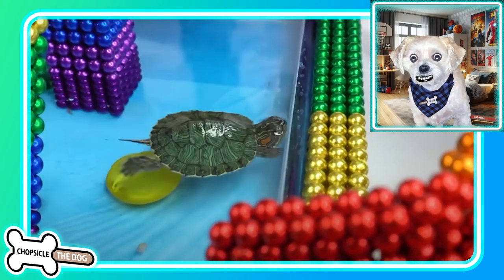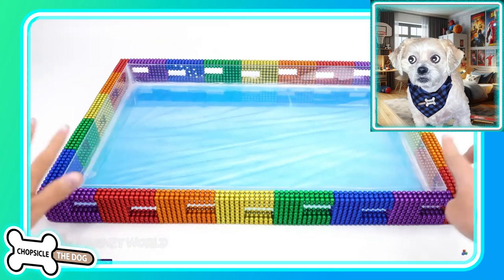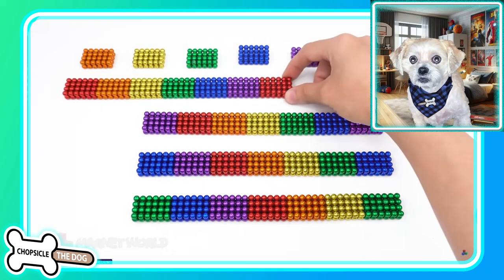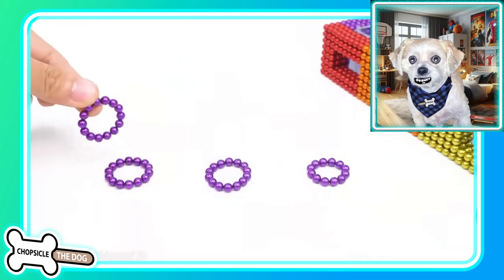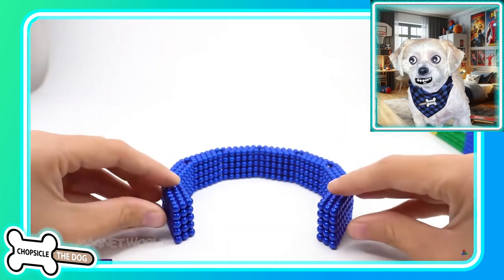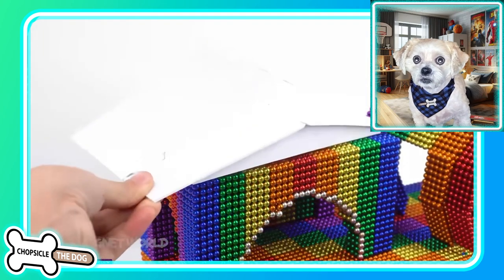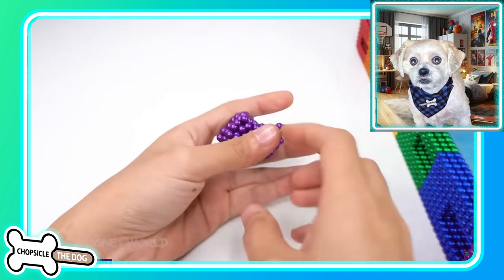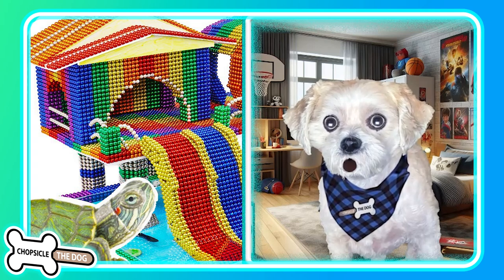Magnet Ball Swimming Pool for Pet Turtle! Reaction Video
I'm Chopsicle the Talking Dog and this is my reaction to DIY - How To Build Mini Swimming Pool For Pet From Magnetic Balls (Satisfying) | Magnet World Series.

This is a reaction video of a very satisfying do it yourself magnet ball build.